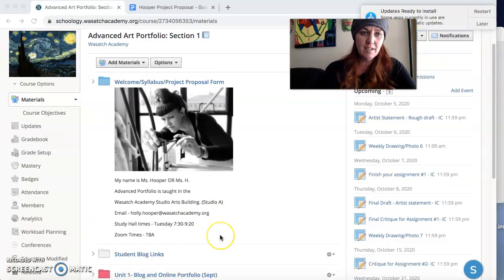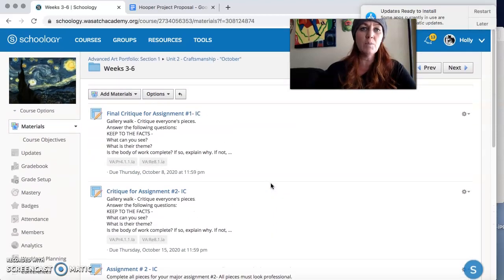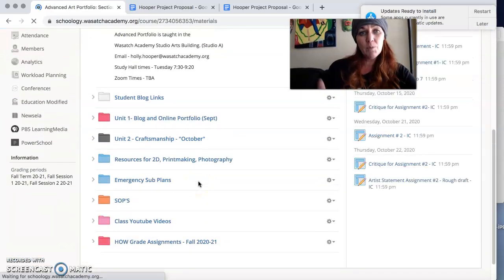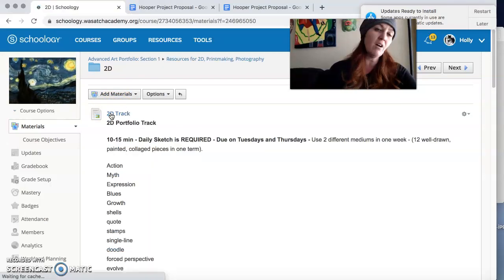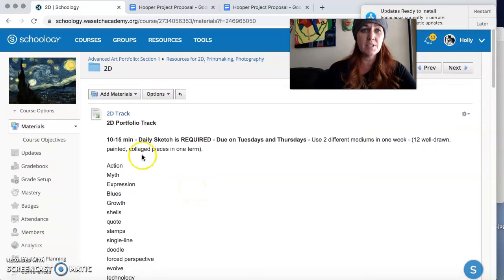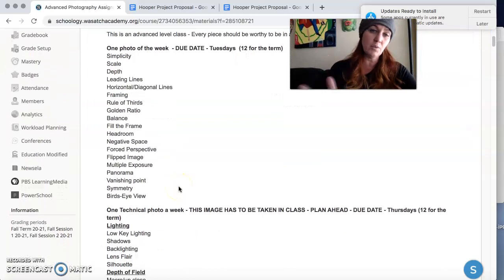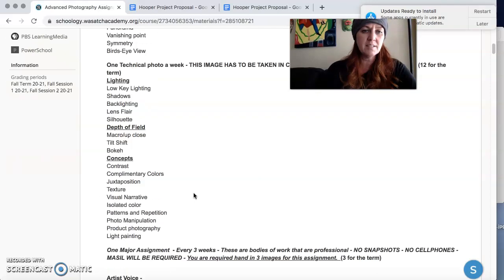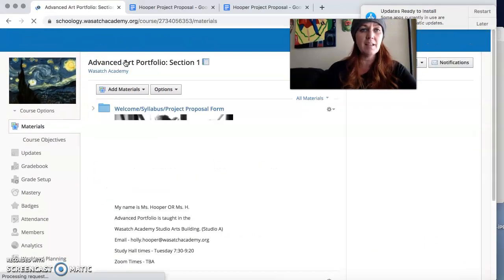Portfolio - Wayfinding October